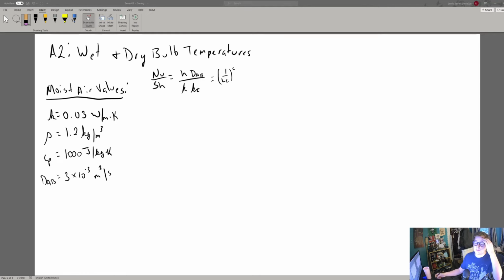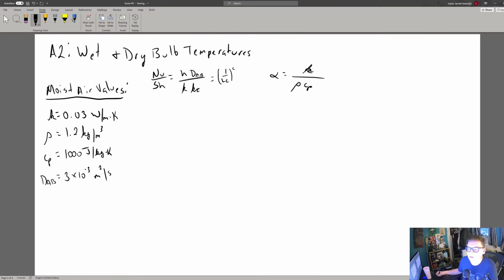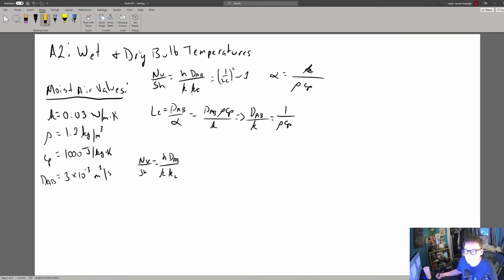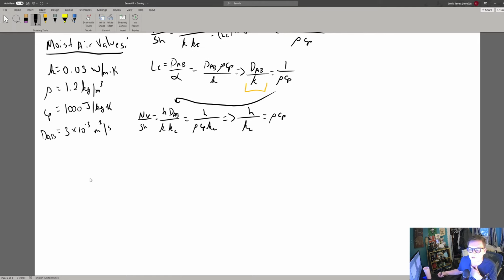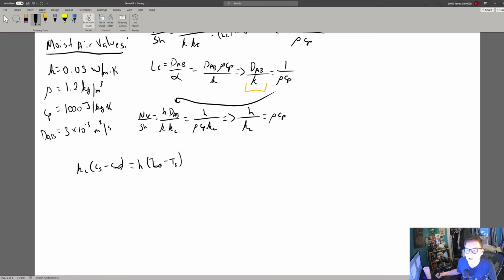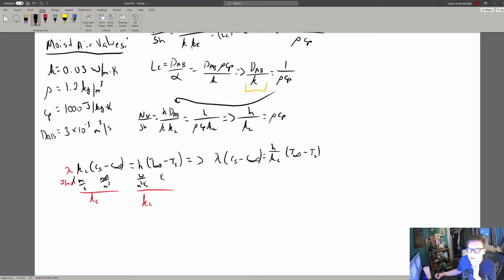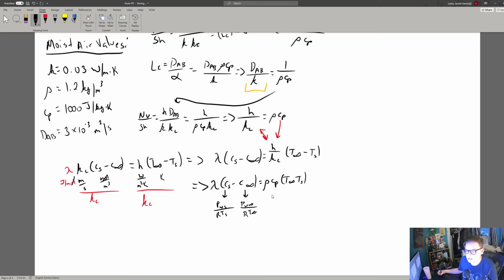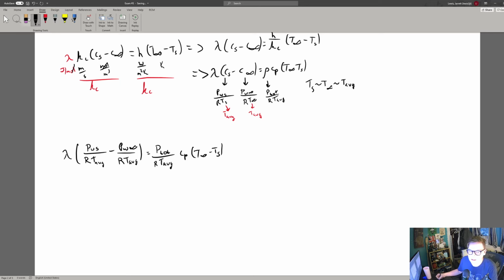Exam 3: Part A2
Part A2 of Exam 3 for Transport 2 with Dr. Co